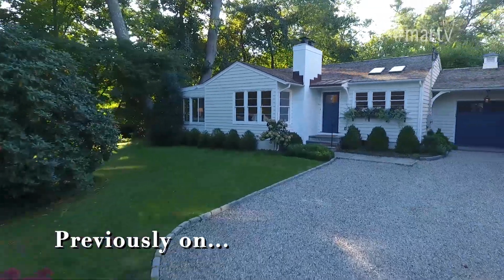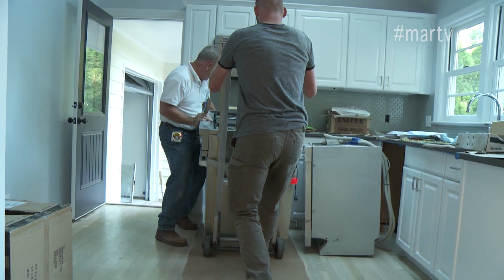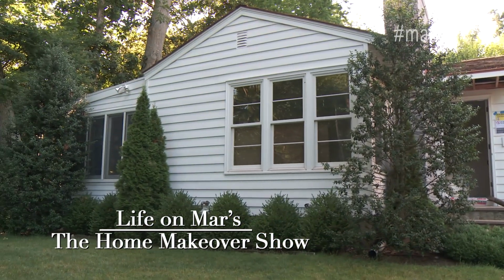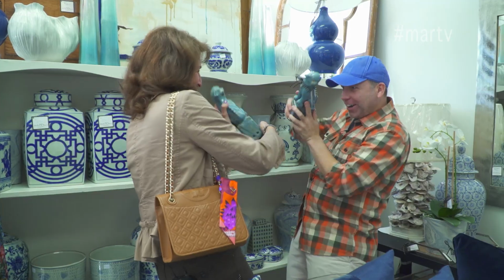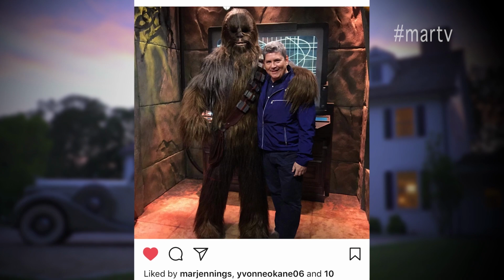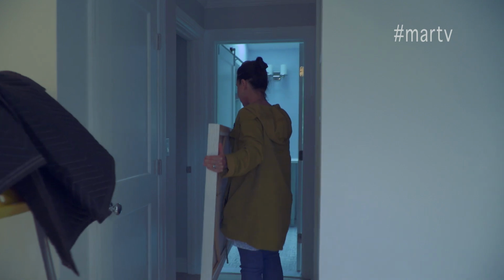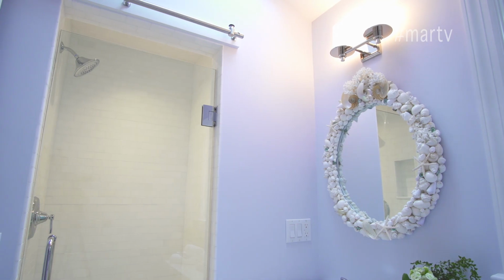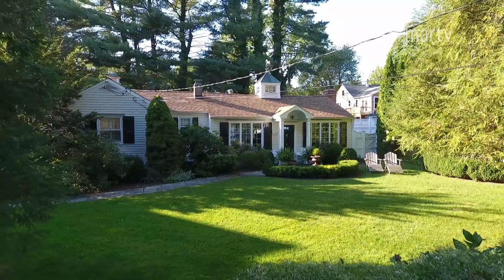LIFE ON MAR'S: Season 2 Episode 7 "The Big Small"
The Bungalow transformation is complete and ready to reveal... it's down to the wire on finishing this home in time for an open house. Yvonne and Mar have overseen all the construction and renovation, now there's a rush to finish the staging.

Maybe a trip to meet one of Mar's childhood heroes isn't the best timing...but his reaction is totally worth it.

Suddenly, a last-minute hiccup could get Kat in hot water, so the team has to rally. What will the feedback be during the open house?